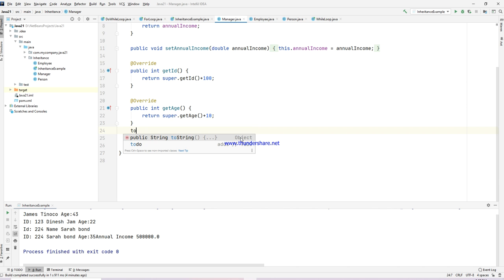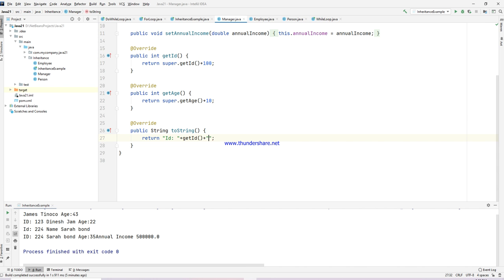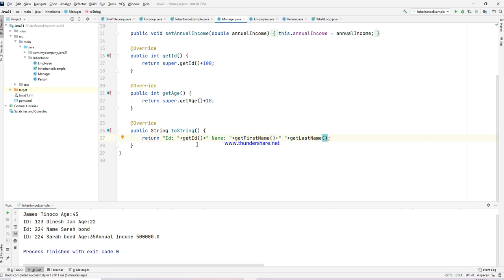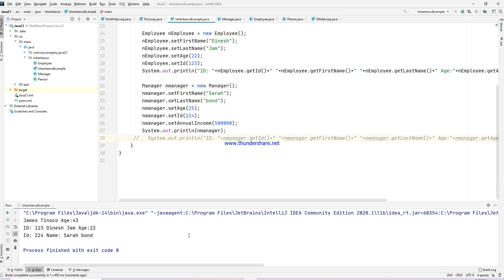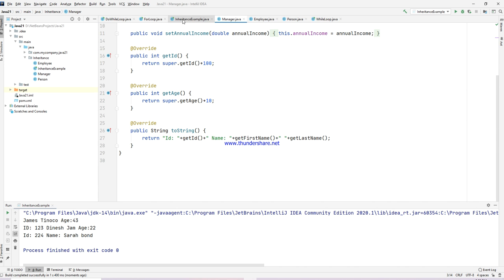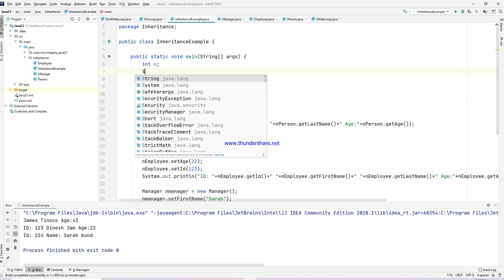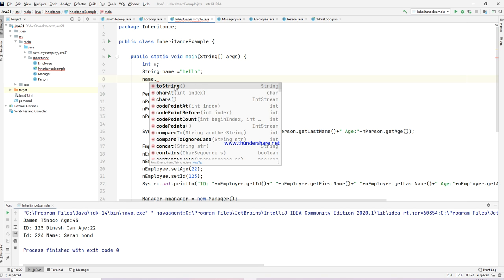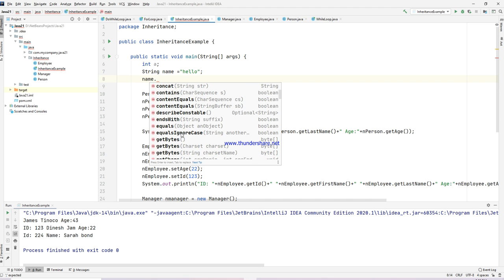Override ToString Method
Start coding Tamil helps everyone to code. It's a beginner tutorial for different programming languages.This video explains about tostring method and string is an object after all.